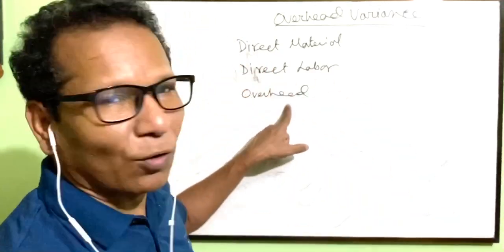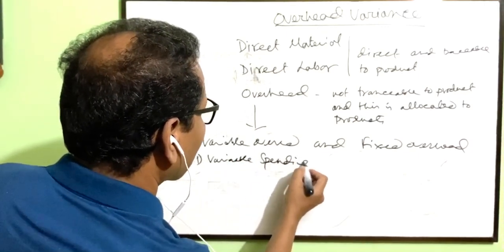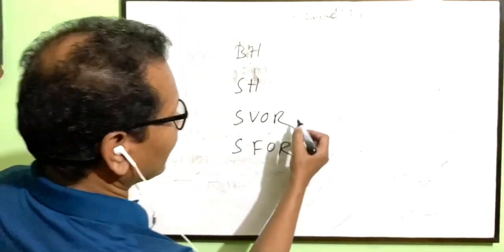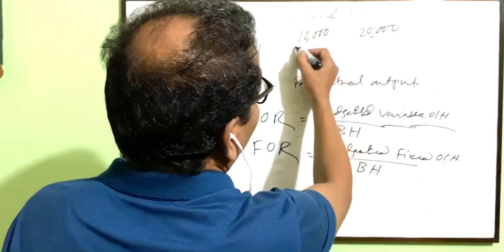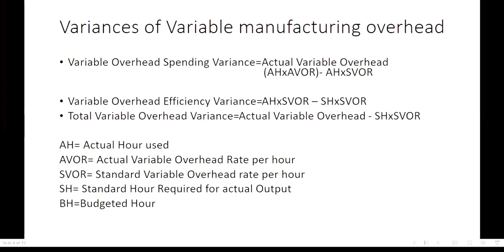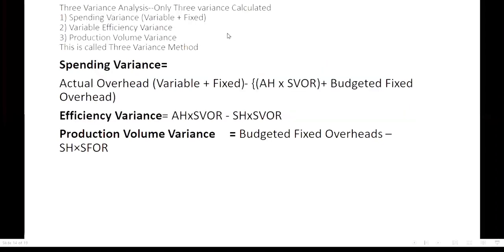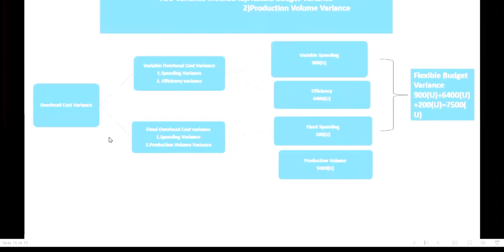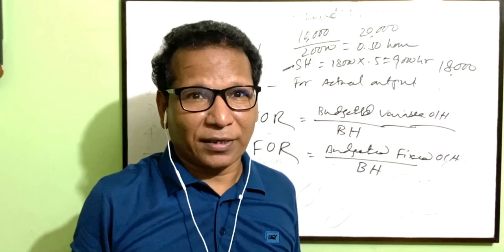Simple and easiest way of understanding Manufacturing Overhead Variance Analysis